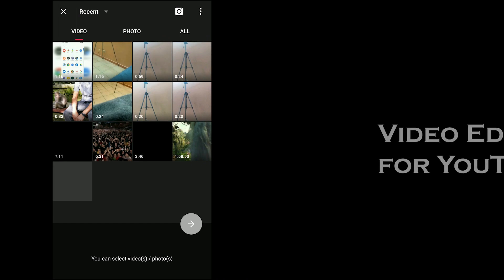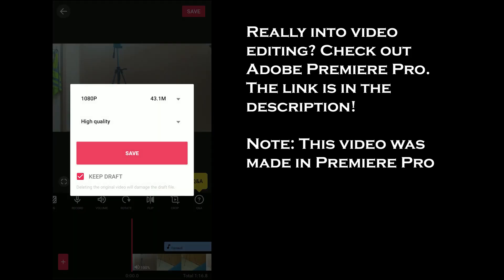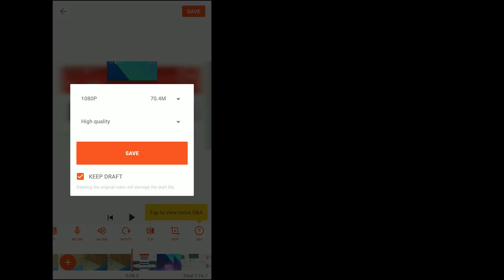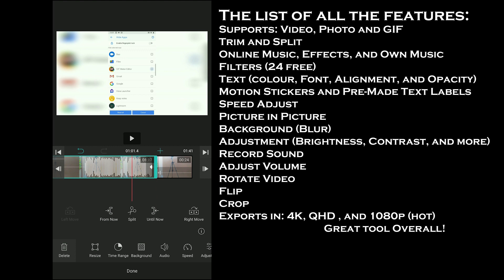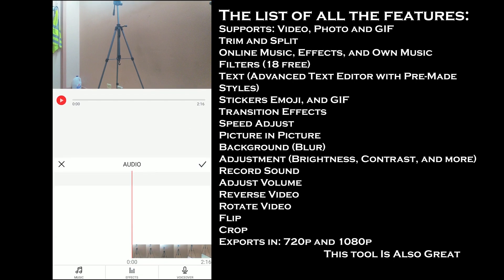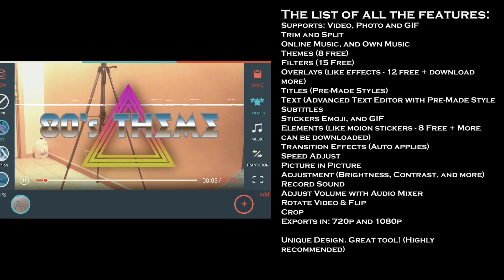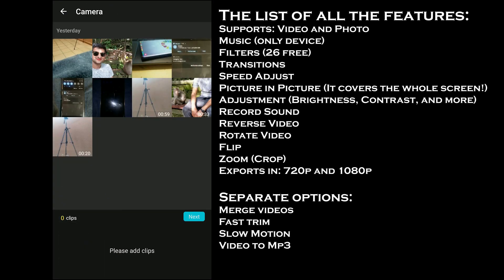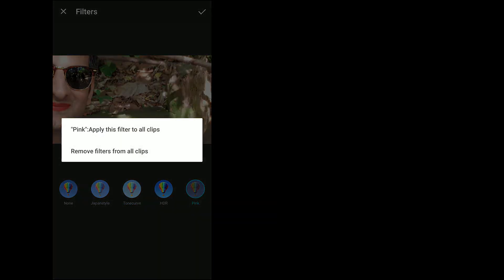6 Best Free Video Editors for Android and iOS (No Watermark | 2020)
What are the best free video editors? If you do a quick search, you will get plenty, but most of them add a watermark or limit the quality. In this video, we will explore the 6 best free video editing apps for your mobile phone that do not add watermark and support at least full HD exporting.

Each app in the video is tested on Android. On the iPhone, some features may not be available or limited (sorry about that).

Even though all the apps are listed here, I highly recommend watching the video as I have shown all the tools and features for each app to help you find the perfect app.

All the apps in the video:
1. Video Maker for YouTube
2. YouCut
3. VLLO
4. Vlogit
5. FilmoraGo
6. Video Editor

Thanks a lot for watching. Please let me know your views in the comments down below.